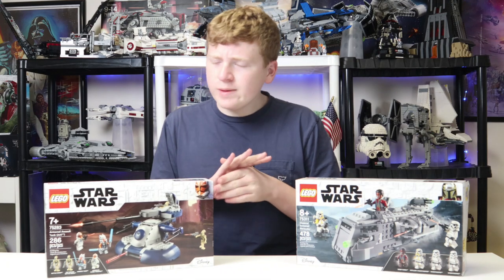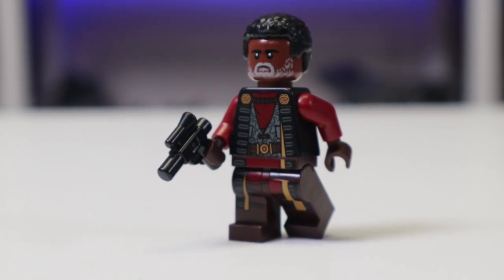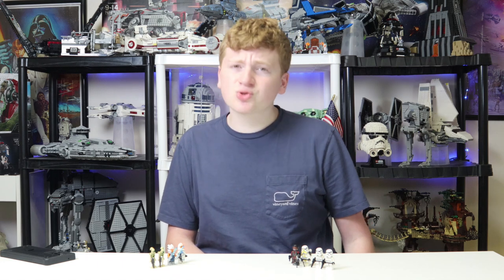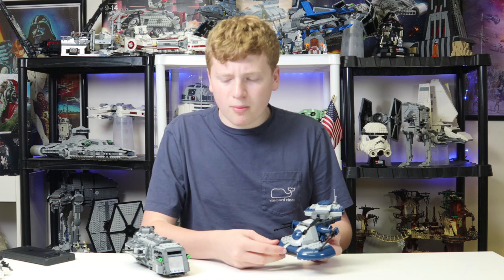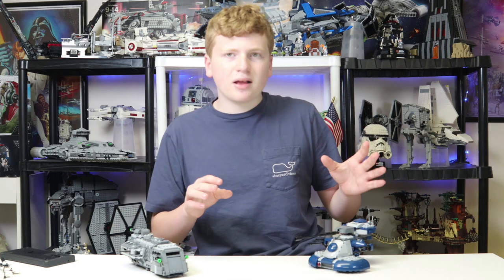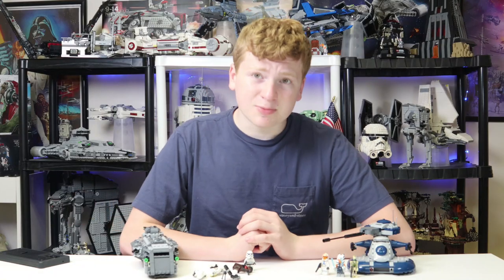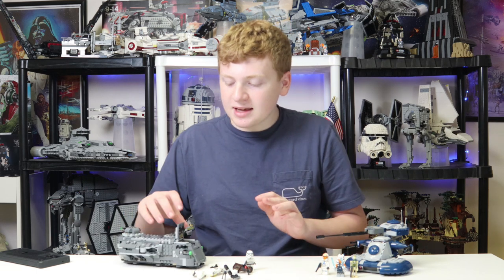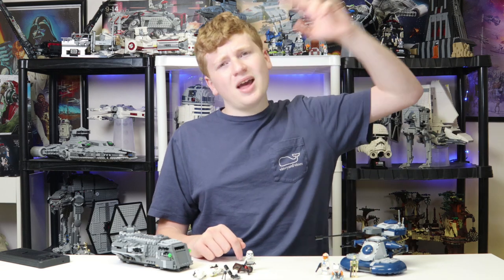LEGO Star Wars Armored Assault Tank vs Imperial Armored Marauder Comparison! (75311 vs 75283)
Today I wanted to compare the 75283 LEGO Star Wars Armored Assault Tank vs 75311 Imperial Armored Marauder.  We are comparing these because of the identical prices and figure count. As well as the similarities in types of vehicle. We try to determine which is best and what I like most.
Timestamps
0:00 - Intro
1:09 - Boxes
1:29 - Minifigures
4:56 - Build Quality
6:28 - Features
9:13 - Overall Value
10:00 - Displayability
11:26 - Final Thoughts

Thank you to the amazing Studs+ Members
Boomer, Commander Gram, Brix Films, and draftjr